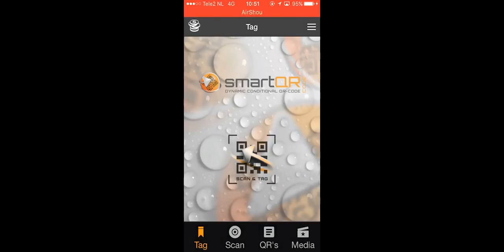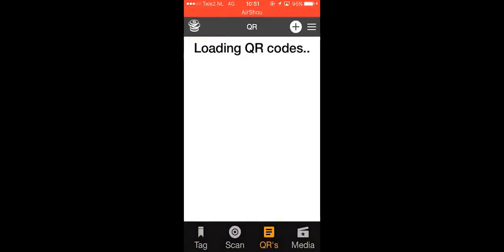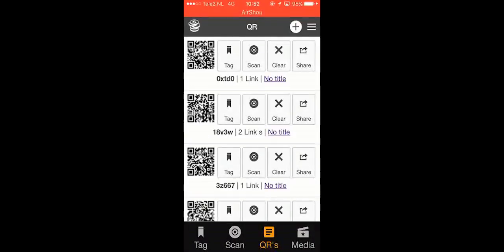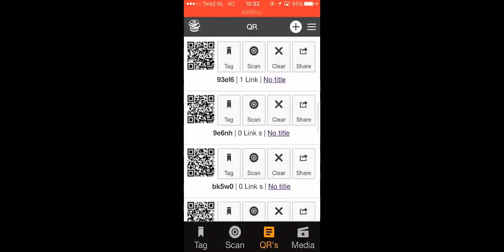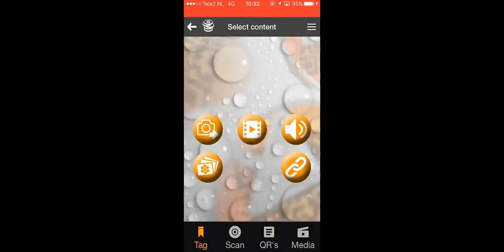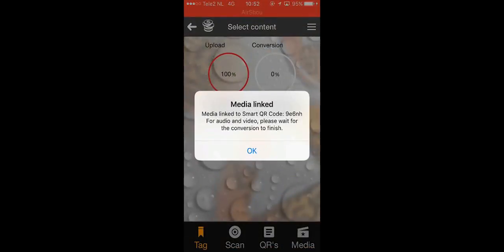How to add video to a QR code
[ QR CODE ] How to add video content from library to a QR code [MOBILE PHONE]

Programmable Smart QR code
The Smart QR code is a dynamic and programmable QR code.  You can link all sorts of media and content to the Smart QR code and change whenever you like. You determine the behavior of the QR code yourself.

The content for example can be dependent on the location where you scan the QR code, the language of the phone or the type of phone you use or even the time you are scanning the QR code.

All these possibilities and many more can be combined with each other.

Link all possible content like video, webpages, links, sound or whatever you like to a single QR code.

And all you need is a mobile phone. For advanced usage use the webportal

The possibilities are endless but the price is low